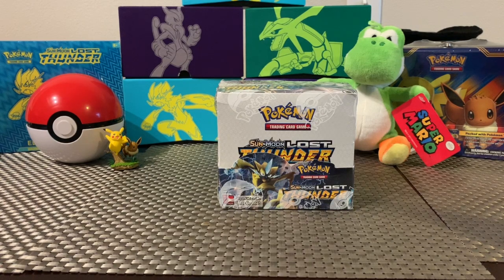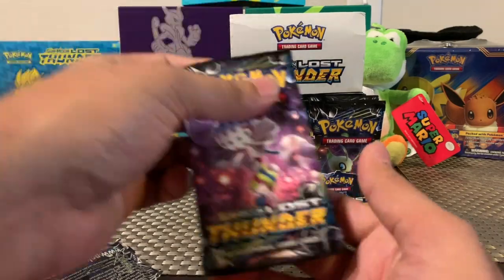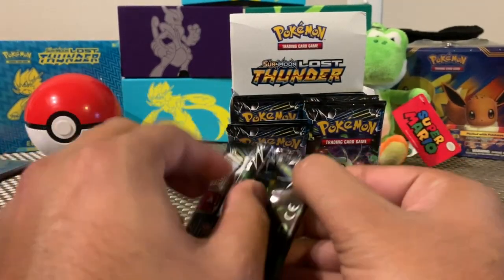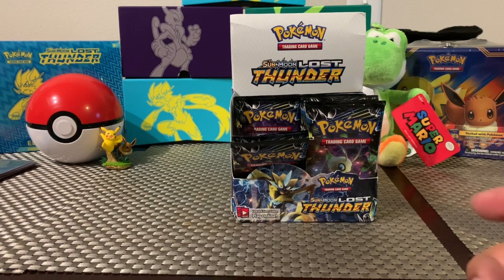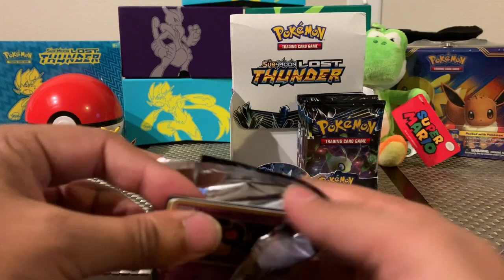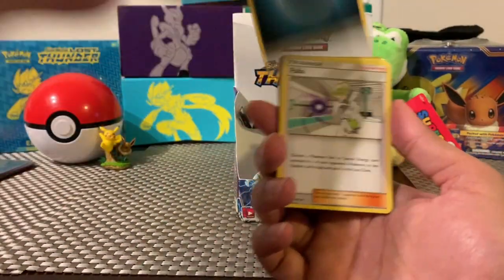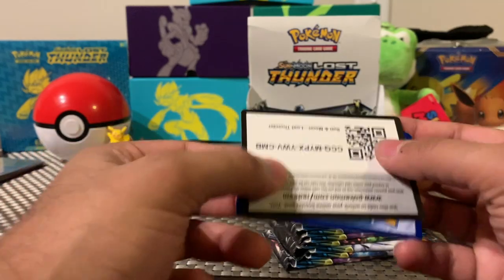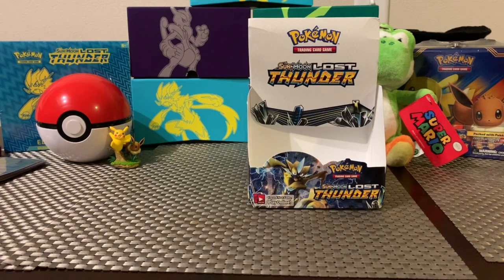Opening new LOST THUNDER booster box with secret rare! free TCG code cards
Opening my first LOST THUNDER booster box. Had some AMAZING pulls and hope you all enjoy the video. If this is you're first time visiting, check out some of my other Pokemon card opening vids